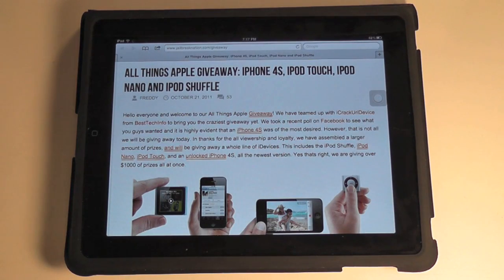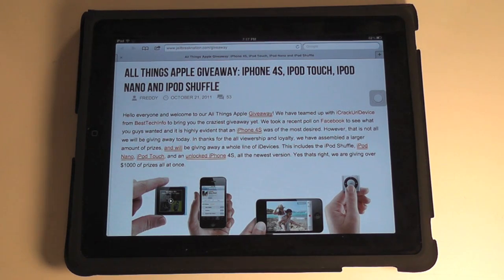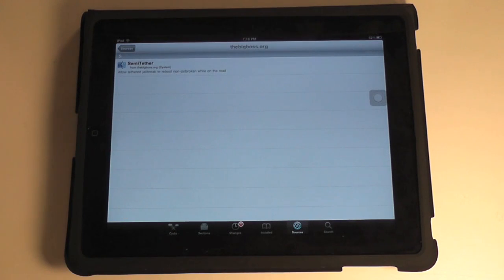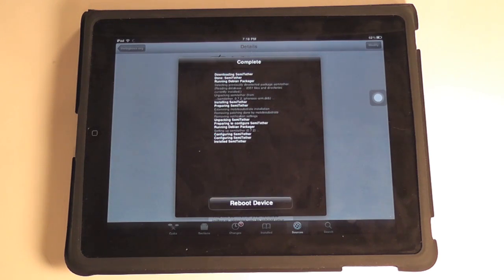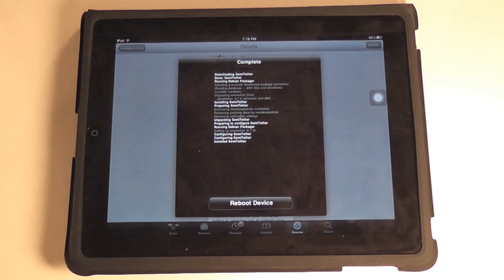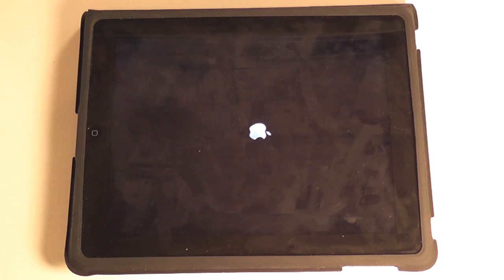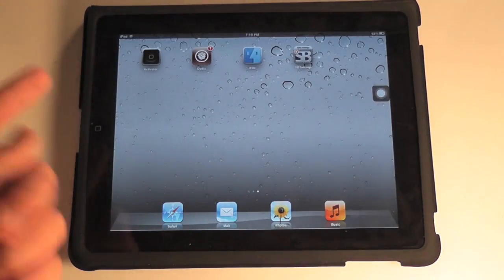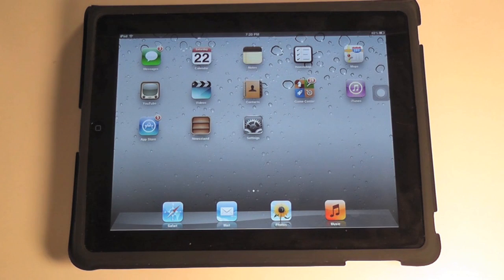Jailbreak iOS 5 Semi Untethered - iPhone, iPod Touch, iPad